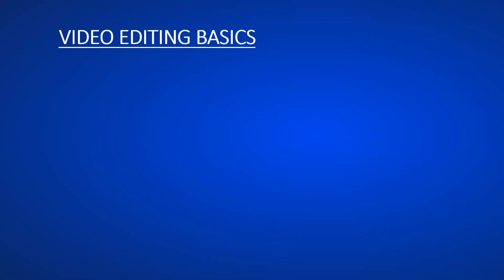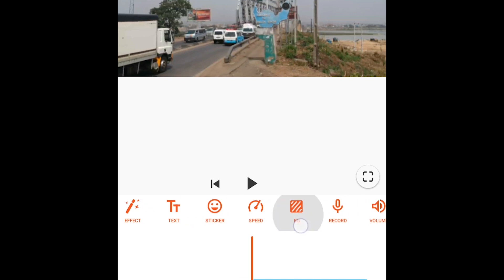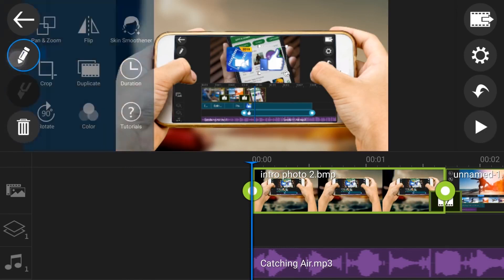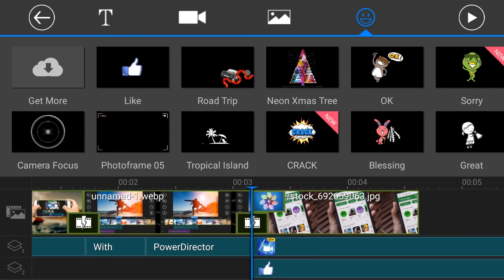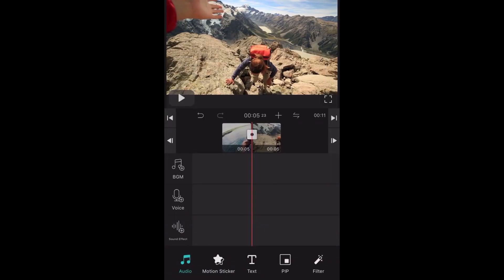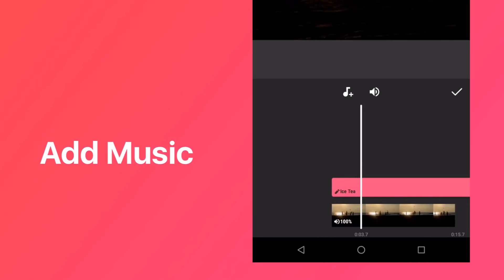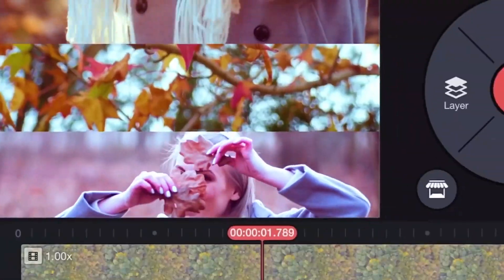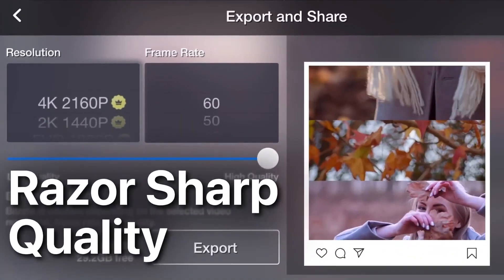5 Top Free Video Editing Apps for Smart Phones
Not sure of the best video editing apps for your smart phones? Check out these apps that can turn your phone into an editing machine.